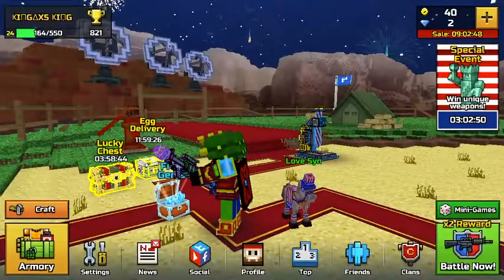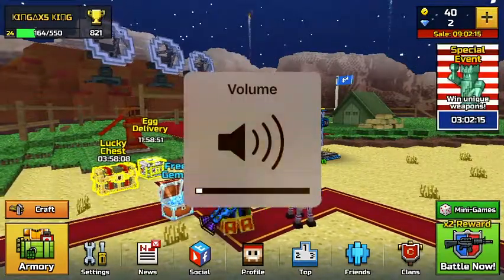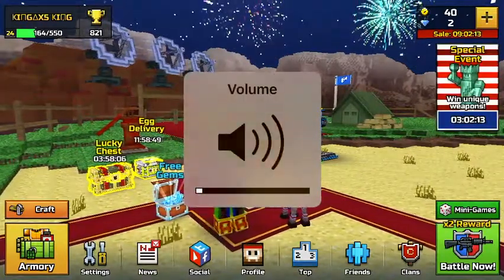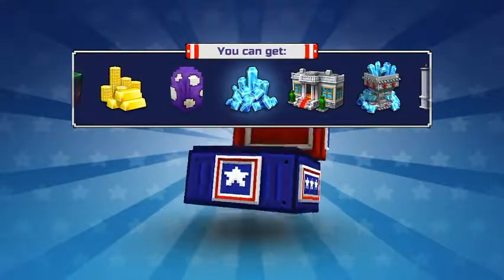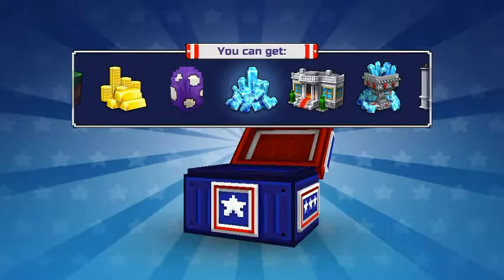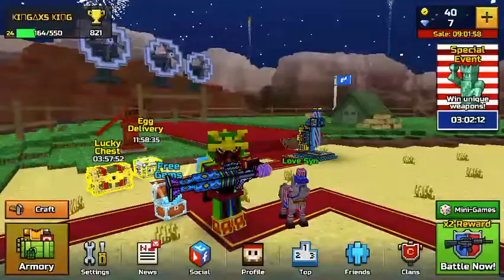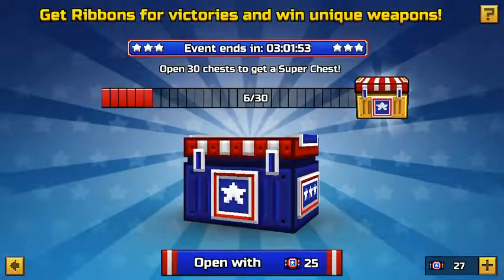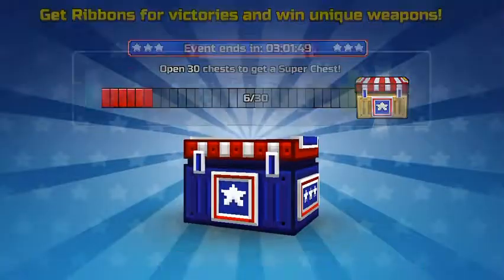Double event chest opening